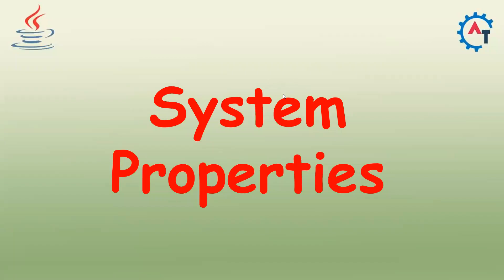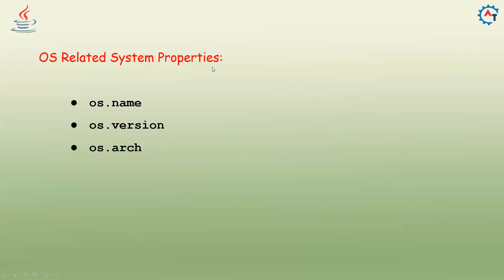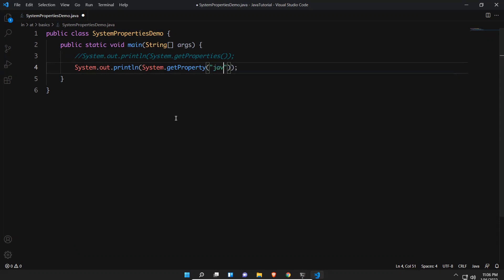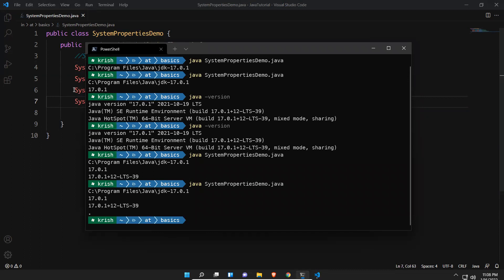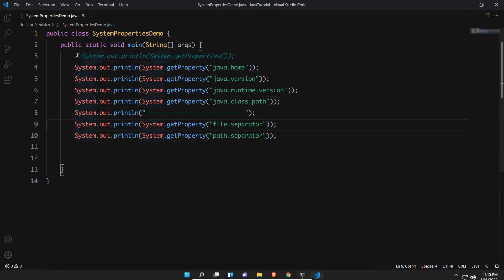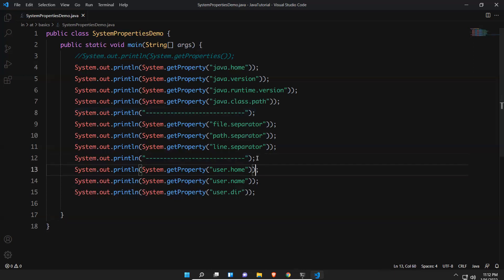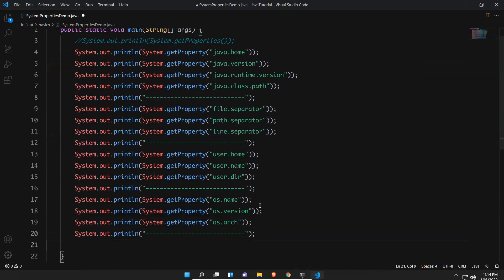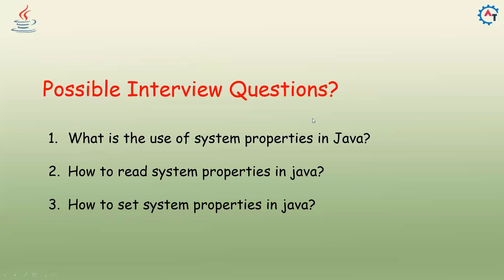System Properties in Java | Java Tutorial For Beginners | Properties File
Please use the following link to install the Katalon Studio:

Java maintains a set of system properties for its operations. Each java system property is a key-value pair, such as “java.version”=”1.8.0_161”. You can retrieve all the system properties via System.getProperties or you can also retrieve individual property via System.getProperty(key).

JRE Related System Properties:

java.home
java.library.path
java.class.path
java.ext.dirs
java.version
java.runtime.version

File Related System Properties:

file.separator
path.separator
line.separator

User Related System Properties:

user.name
user.home
user.dir

OS Related System Properties:

os.name
os.version
os.arch